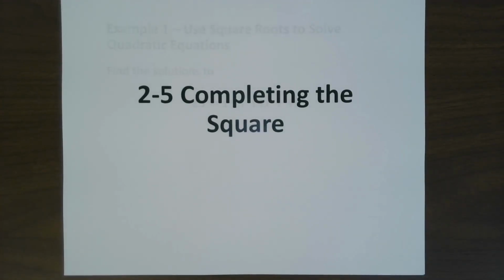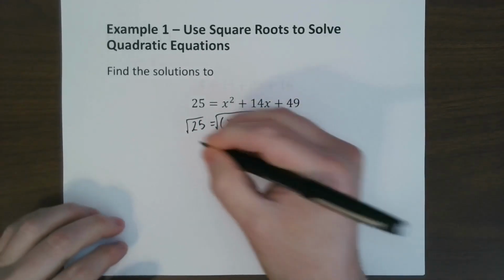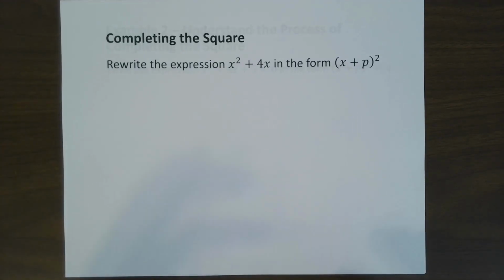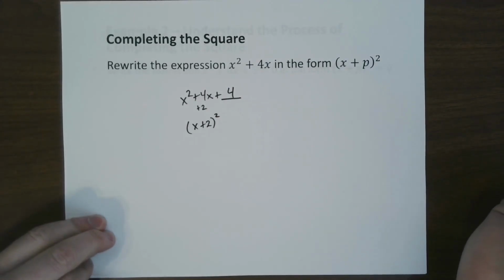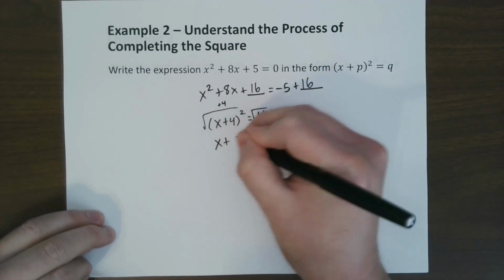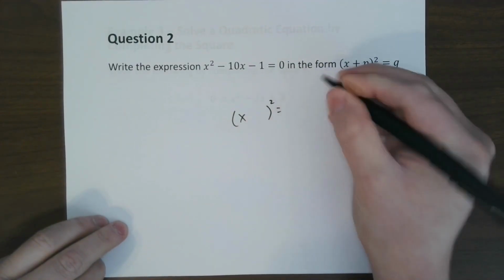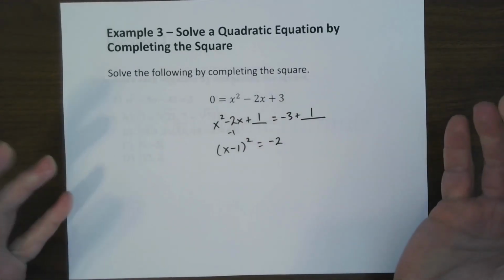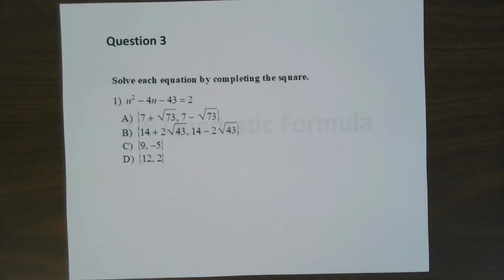Algebra 2 - 2.5 Completing the Square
This is a lesson based on a Common Core Algebra 2 curriculum. This lesson explores solving quadratics by completing the square.